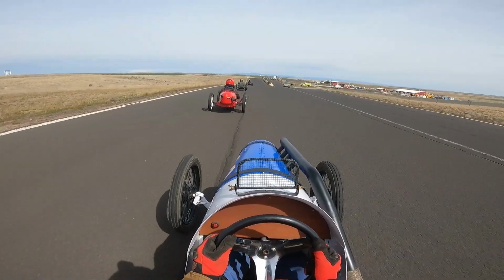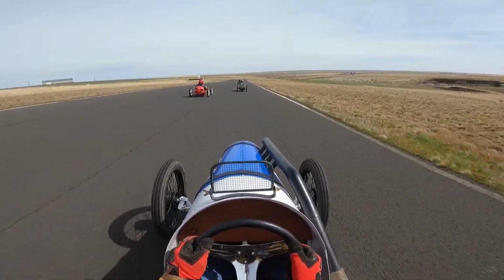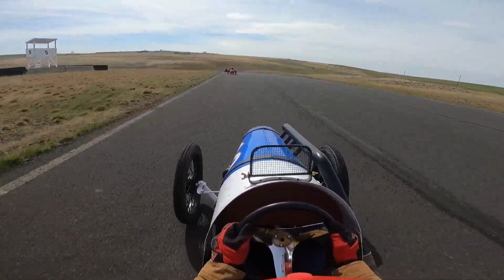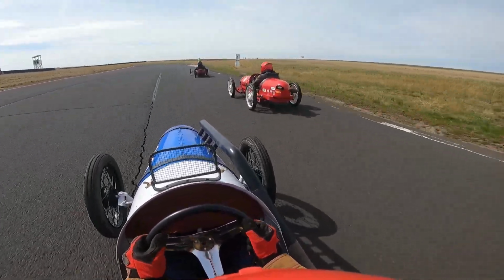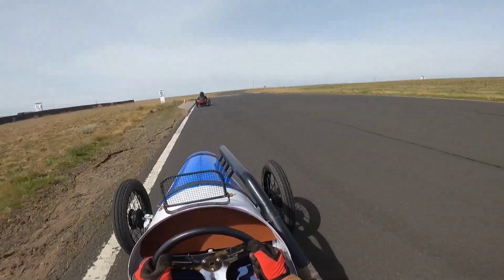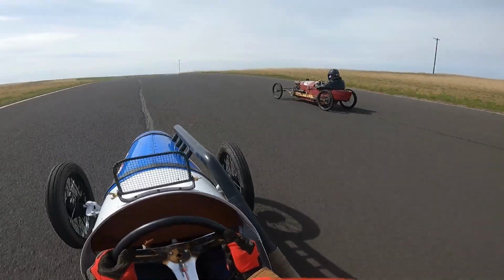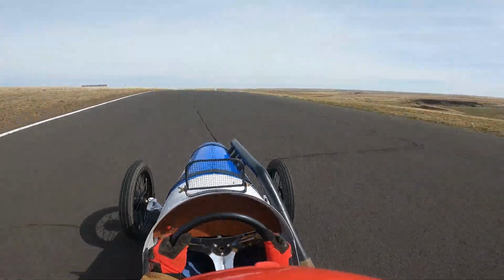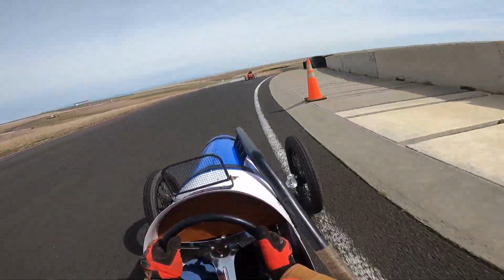Grass Valley Grand Prix, Complete race at Oregon Raceway Park April 2023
Hey all, this is the GoPro footage from our "Exhibition" at the Grass Valley Grand Prix. This event was held in April 2023 at the Oregon Raceway Park.

Get out in the Garage and Build Something Cool!